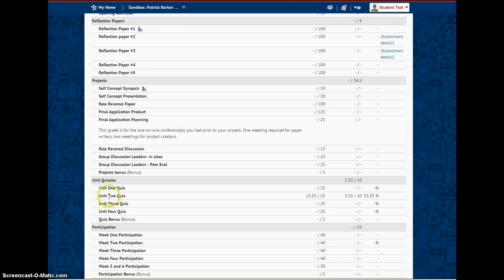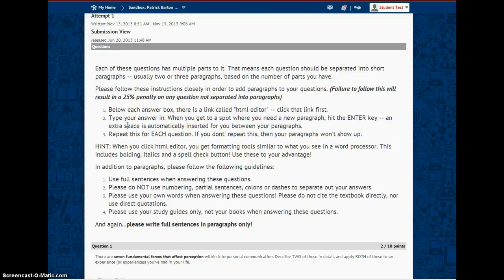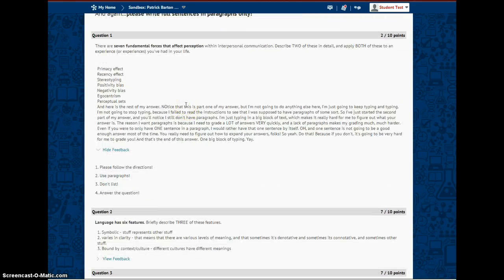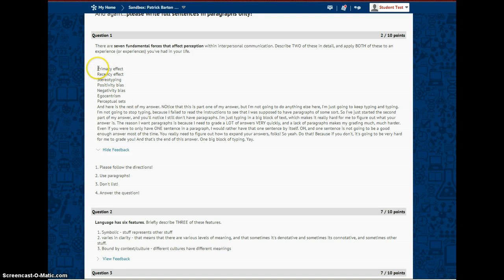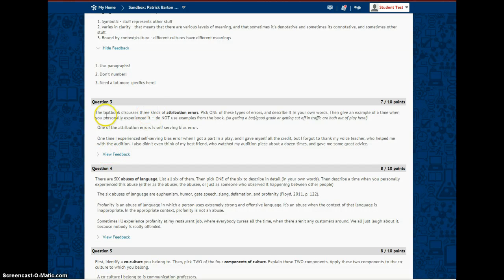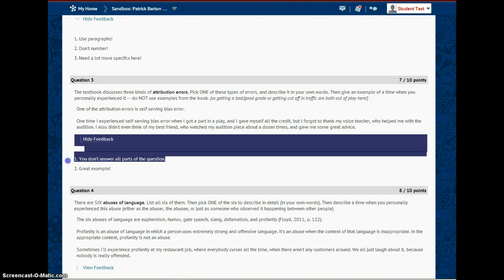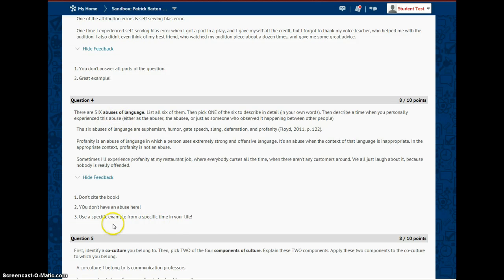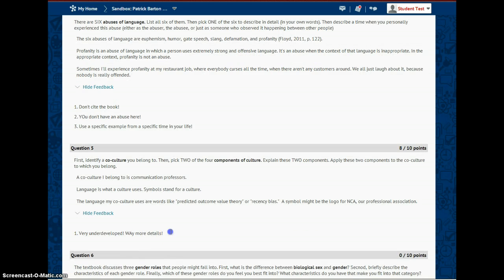Patrick shows how to find quiz feedback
He also gives tips on how to improve the Unit 2 Quiz grades.